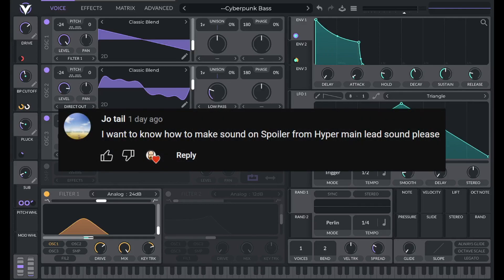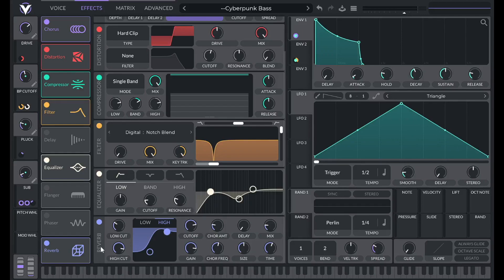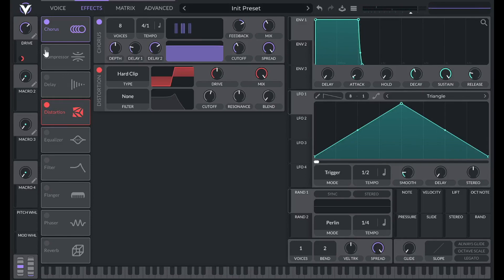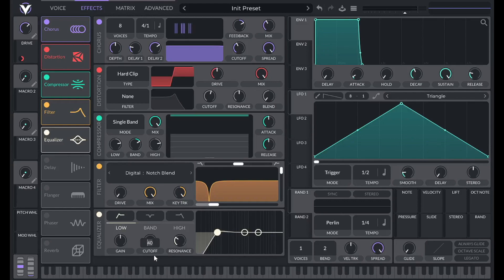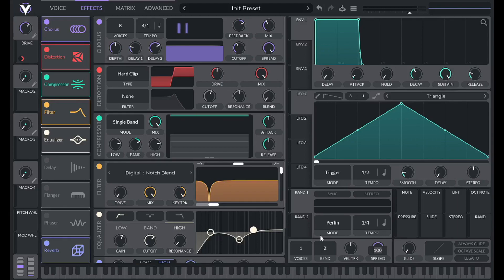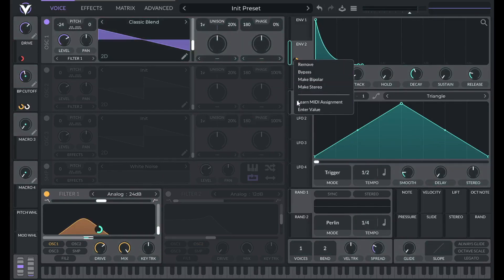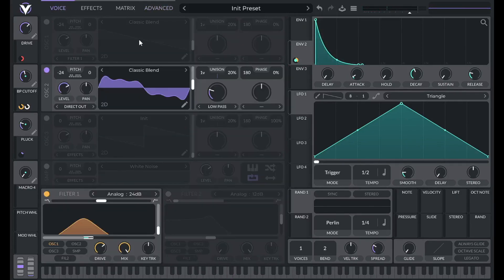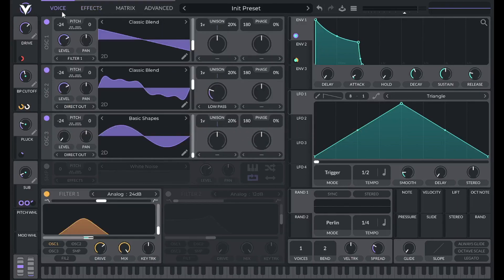How To: Cyberpunk 2077 Bass (Hyper - Spoiler) in Vital - Synthesis Sound Design Tutorial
00:00 Demo
00:25 Summary
02:06 Tutorial
08:04 Macros